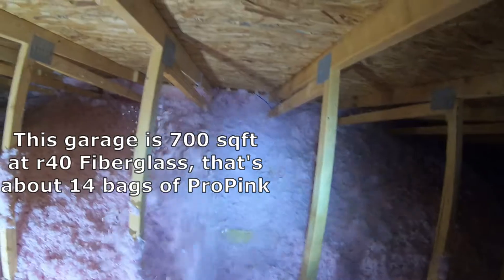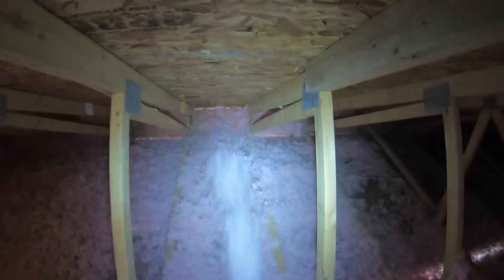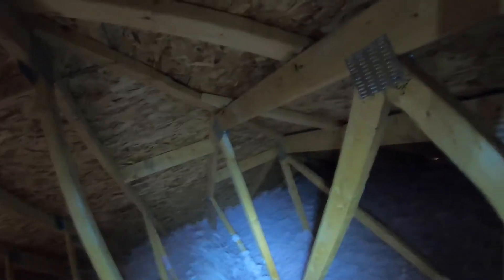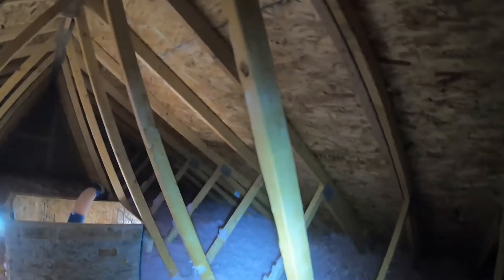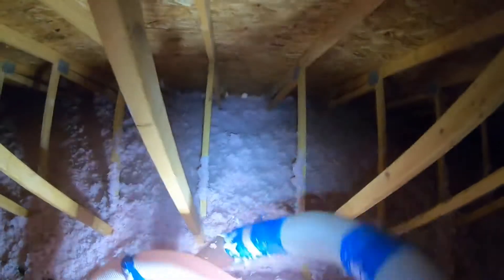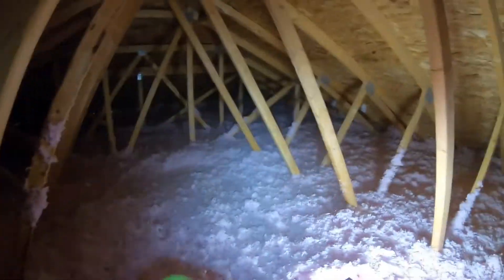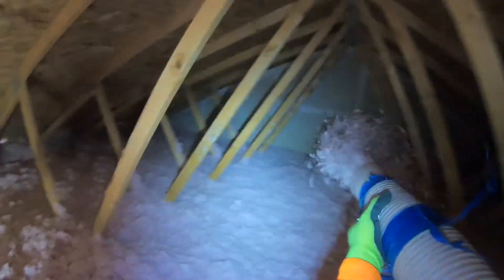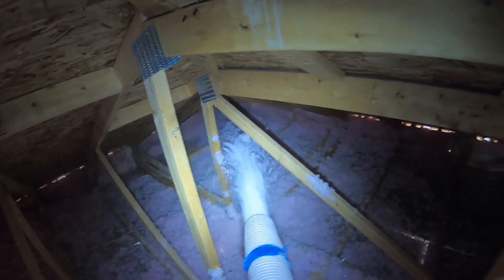GARAGE INSULATION for WINTER DIY - How to insulate ceiling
DIY garage insulation is a day project for new insulators. Ready your man cave for winter, watch your step when you move around your attic or install planks to help you manoeuvre. Typical garages are R32 or R40 for blown insulation. I use pro pink Owens Corning blow in insulation in all my attic insulation installations. Watch to understand how to insulate your attic, do it yourself, using a rented machine. Attic ventilation is primordial in a well insulated attic. Most attic insulation blow in installations I show are to r60 thermal resistance. This is a video of a typical attic I would insulate at a job site. I picked an easy one for the walk through.